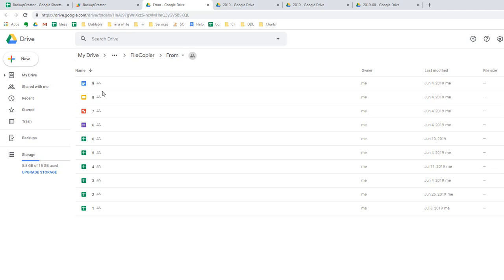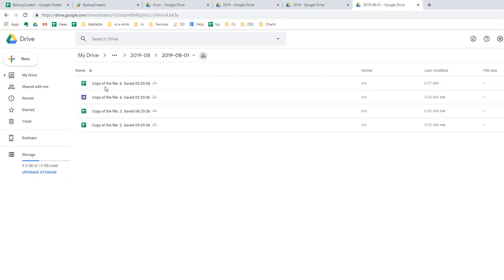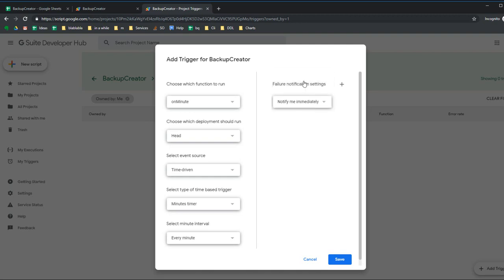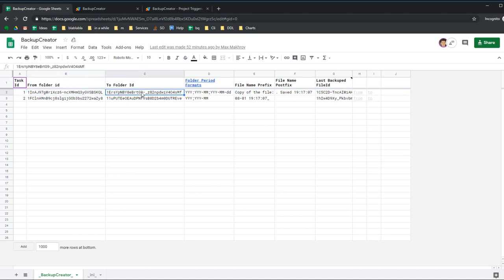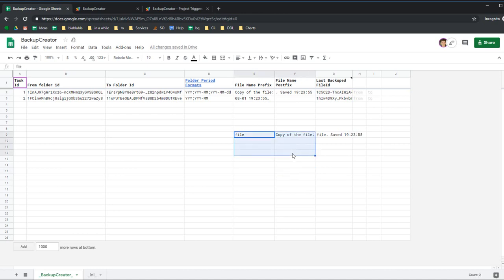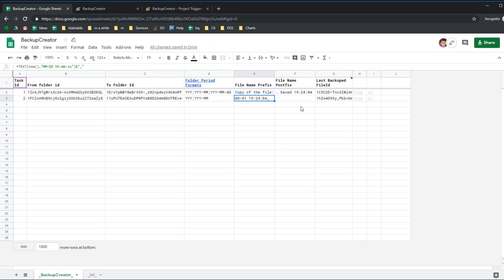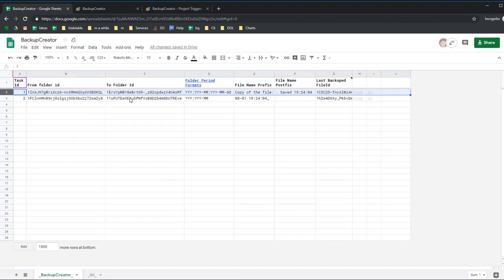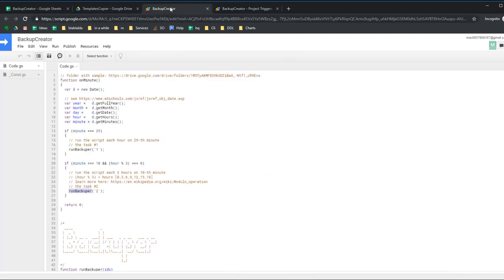SheetJobs. Create backups in a regular basis. Script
The script will help you  to create automatic backups:
- Backup = is a copy of the file
- Backup = created with your custom name
- Backup = does not take space on your Drive if it is Google-Docs file.